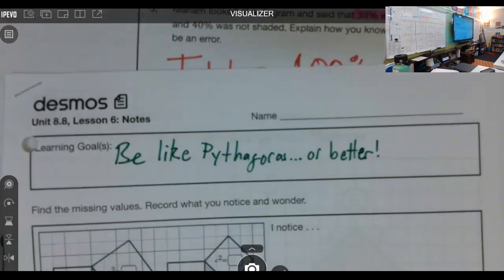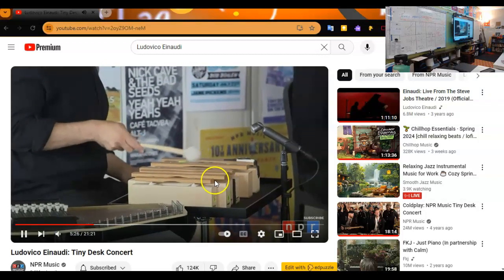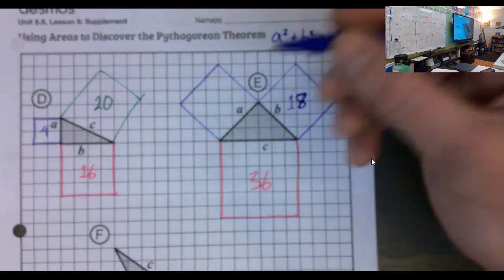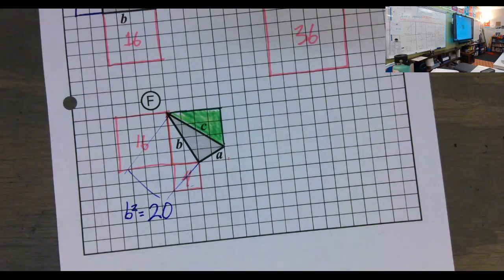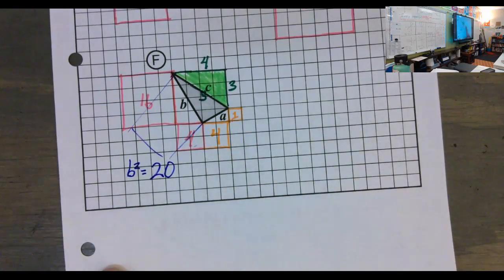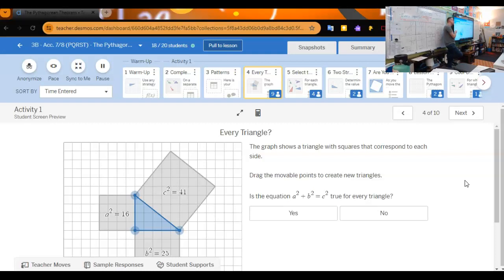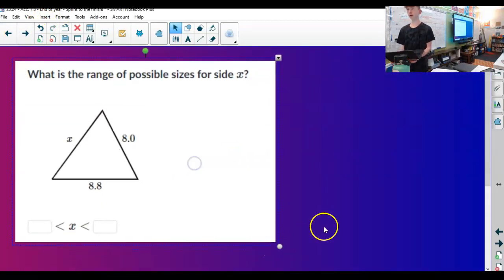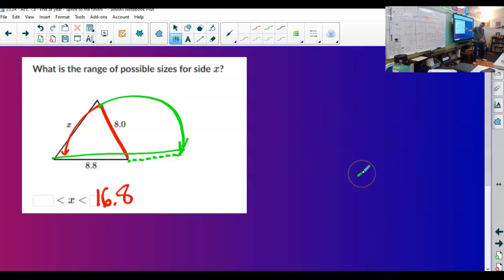4.3.24 - Acc. 7/8 - Pythagorean Thrm. & Triangle Inequality